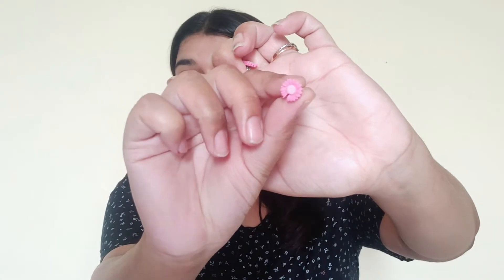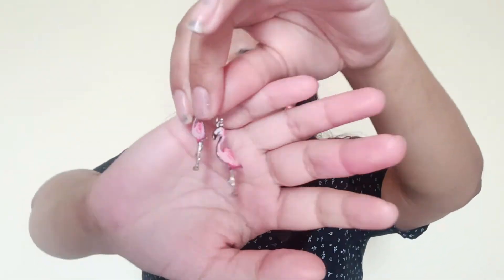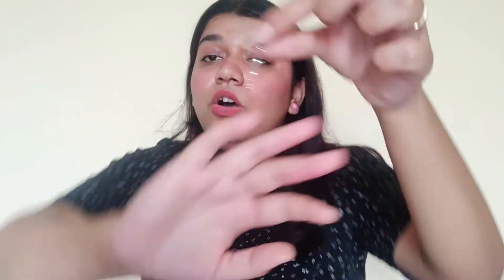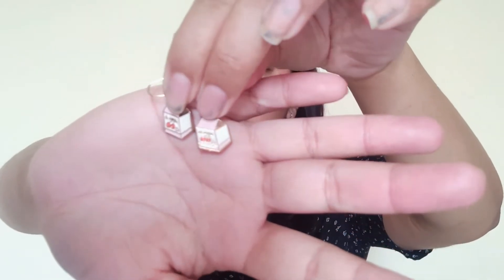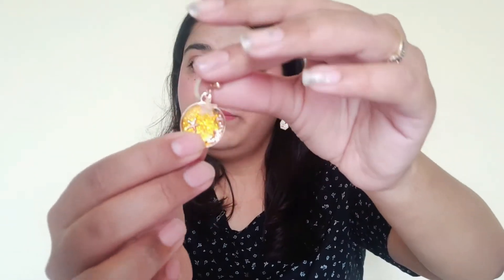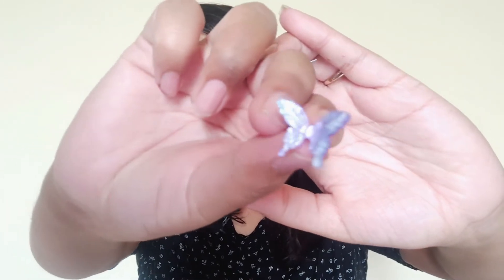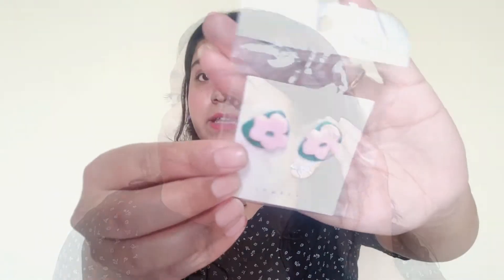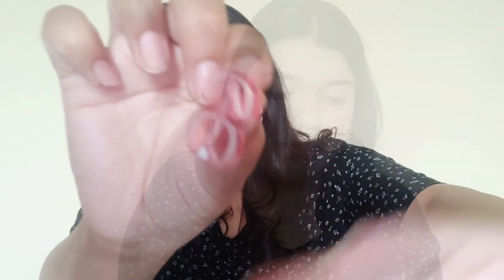Mr DIY Earrings Haul || Cutest Earrings Under Rs 100 || Ruchika Singh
Welcome my people, In today's video i m be showing you the Mr Diy earrings haul, this is the most affordable outlet from where you can shop jewellery, kitchen items, decor & many more..!

About Me 🙋‍♀️
My name is Ruchika Singh from New Delhi, I create vlogs, challenges, and a lot more. I'd love it if you guys be a part of my journey.

COPYRIGHT :
Everything you watch in the videos is created by me.
Catch you next time. Till then 👋
Take Care.